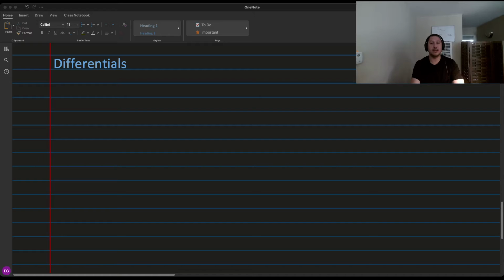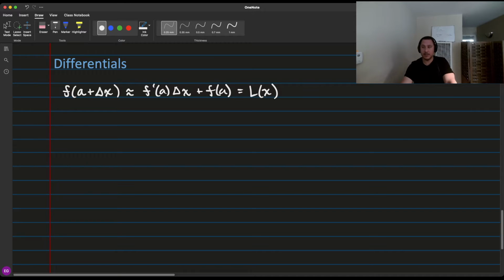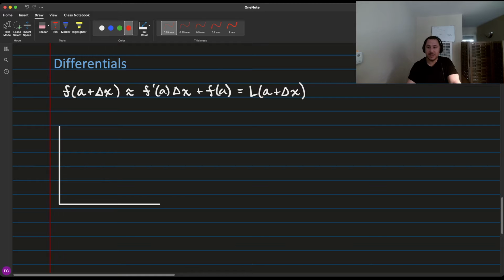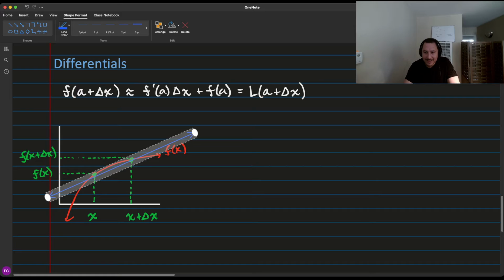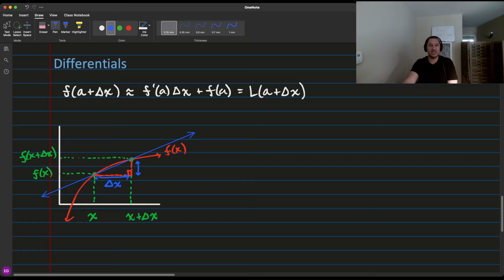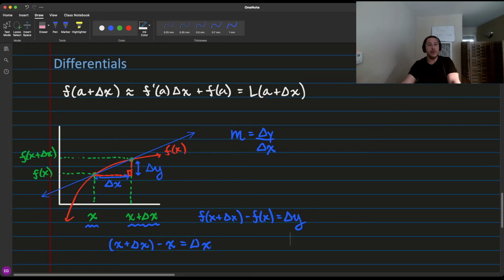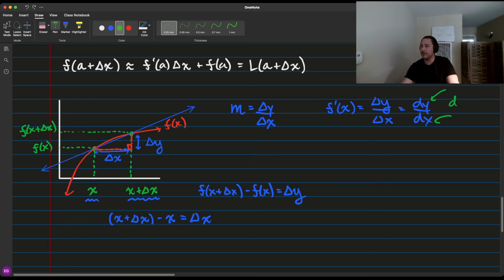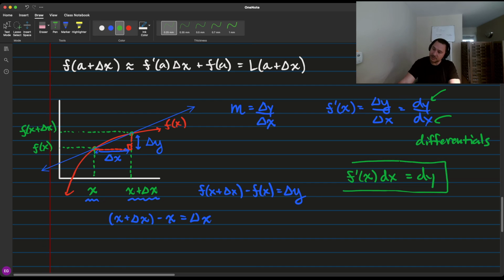Differentials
What are differentials?